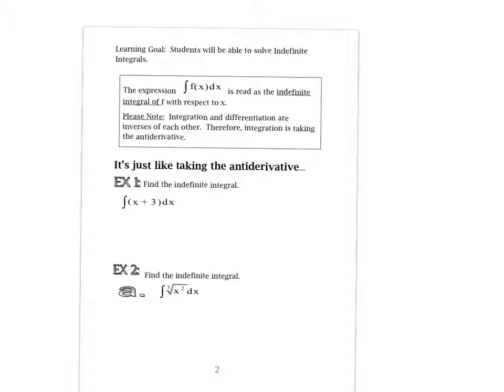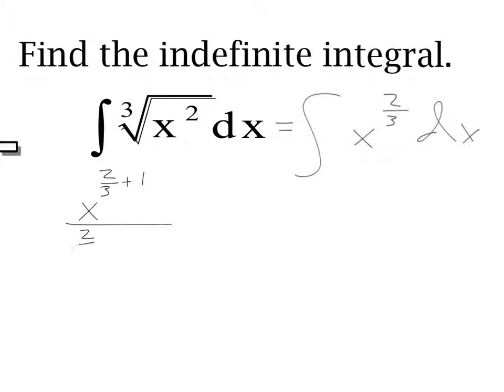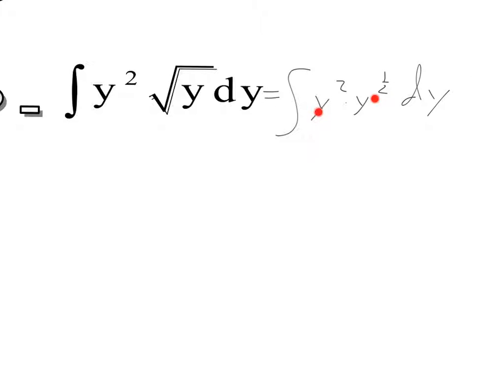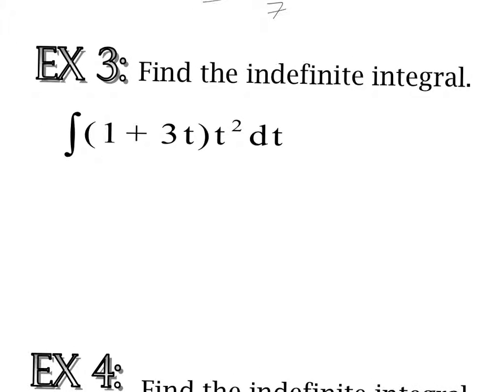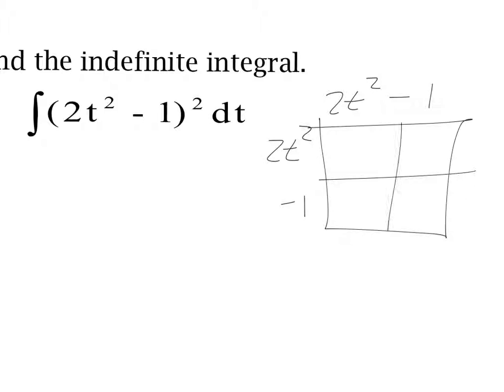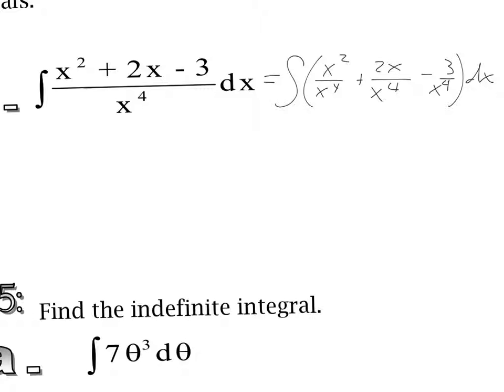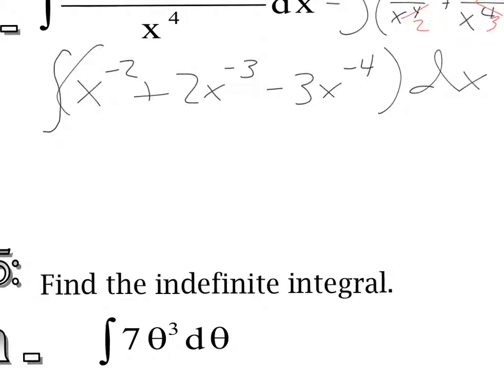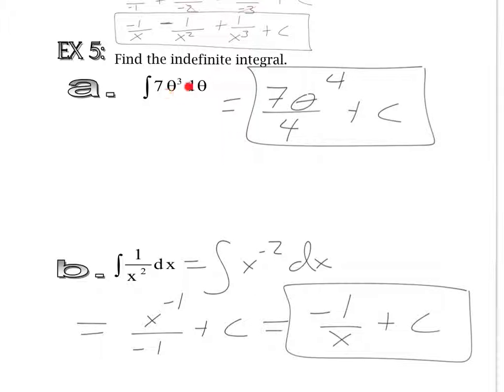Calc 11.3 Indefinite Integral